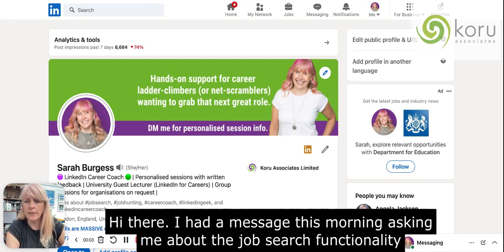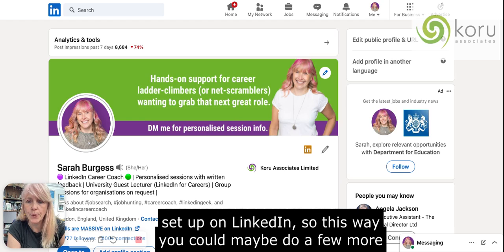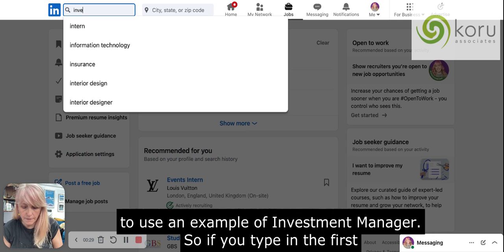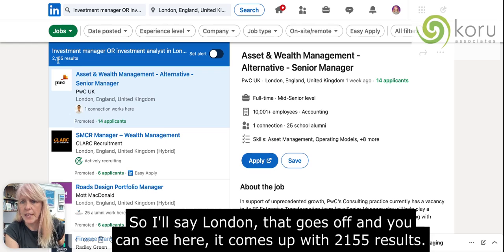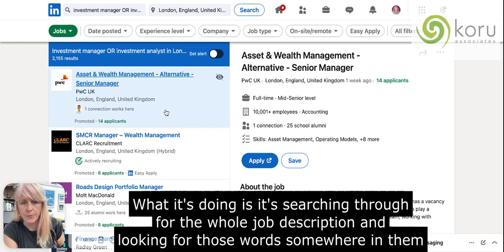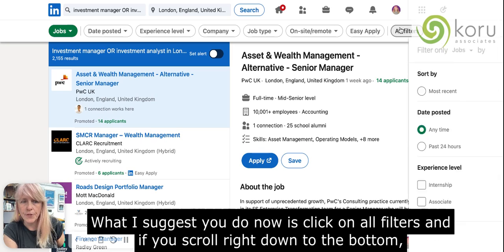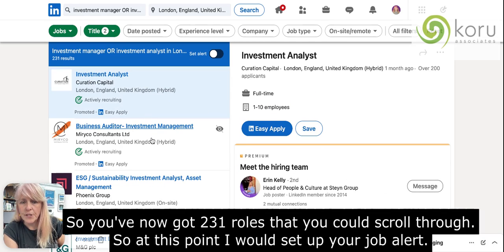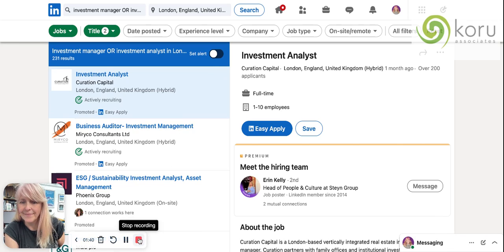Searching for multiple job titles on LinkedIn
If you have a few job titles you're interested in, here's how you can search effectively on LinkedIn.